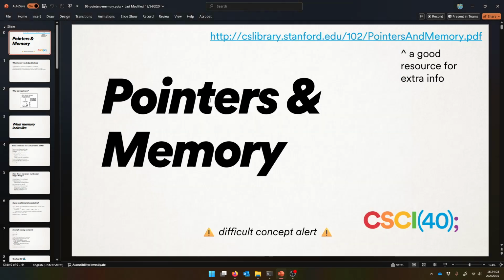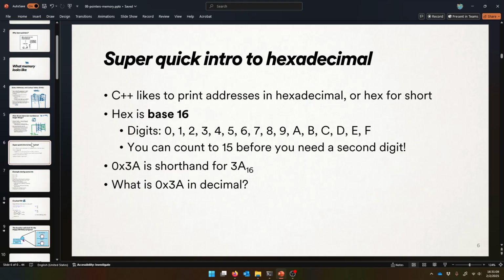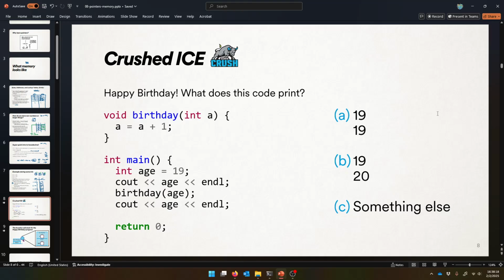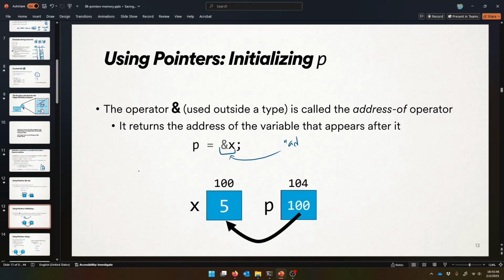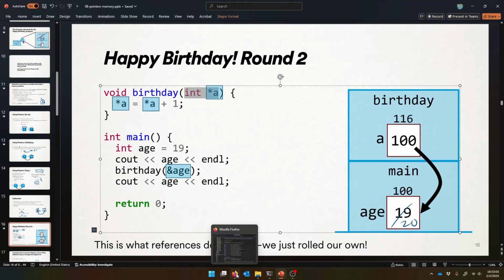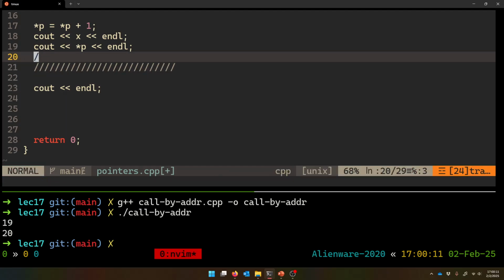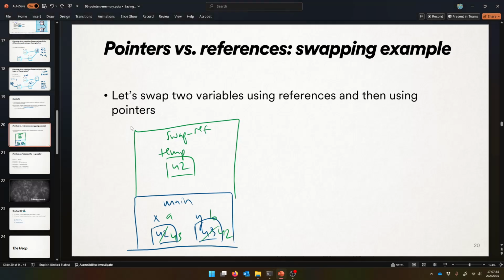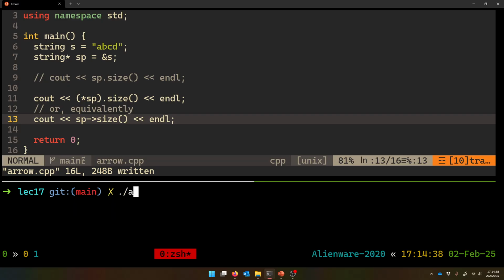(S25) CSCI 40 Lecture 17